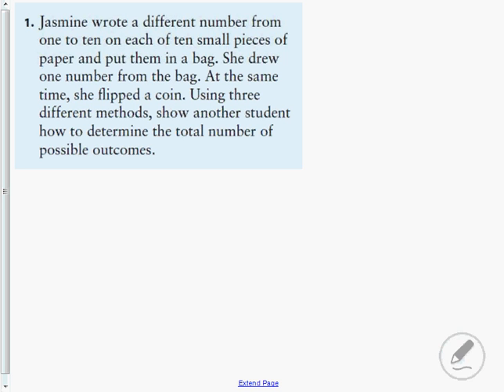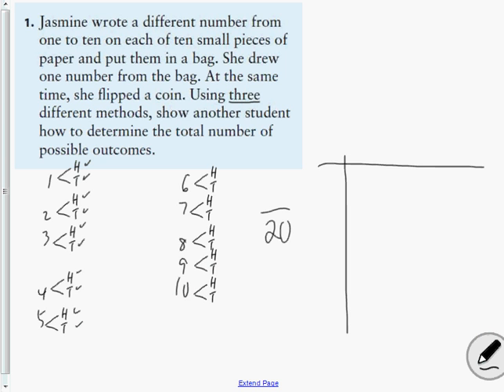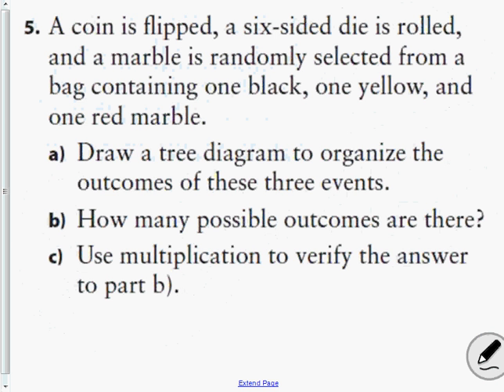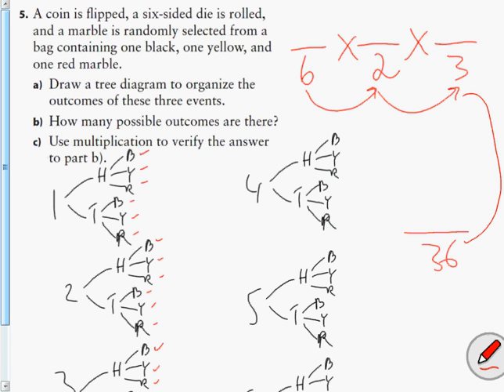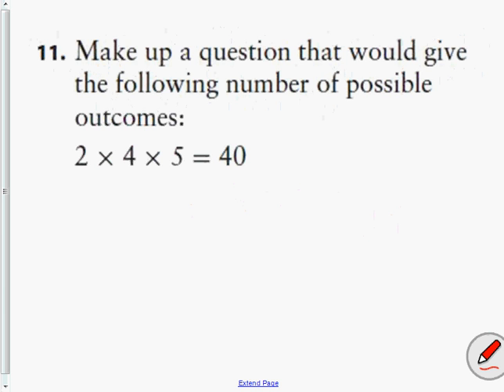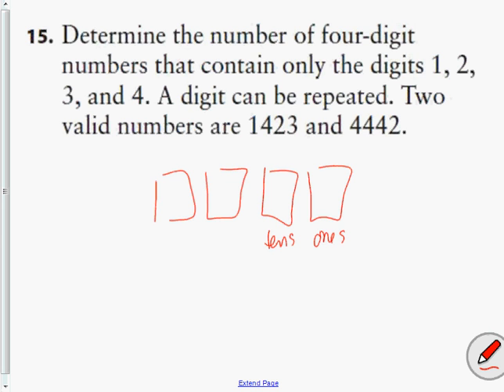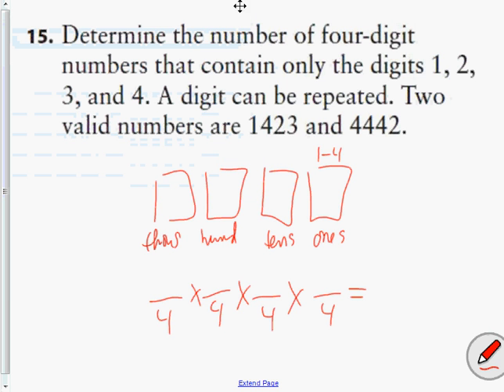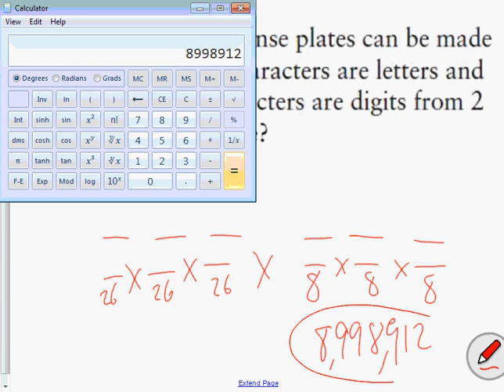11 2 Calculating Possible Outcomes G8